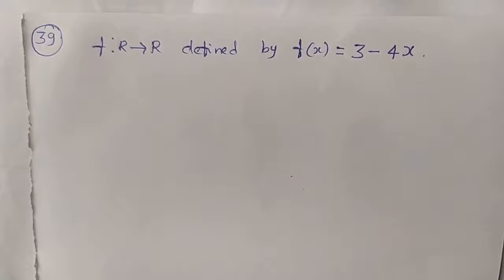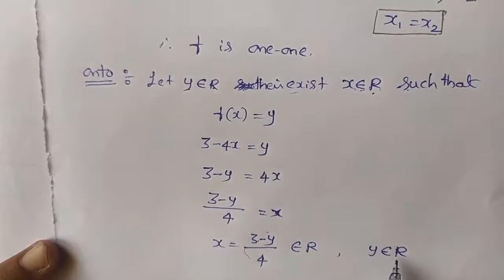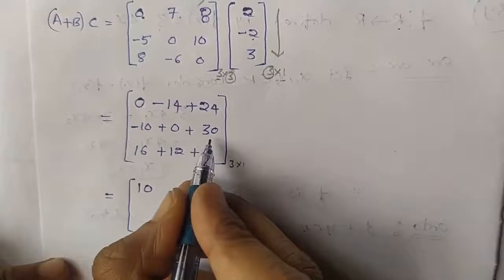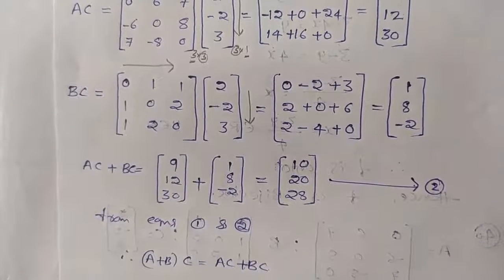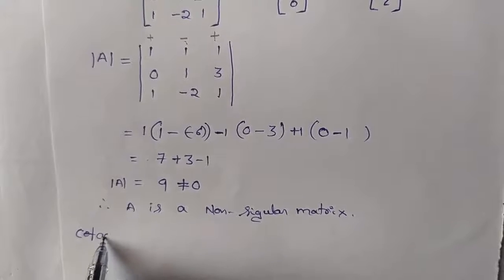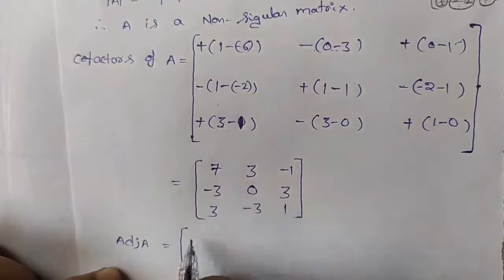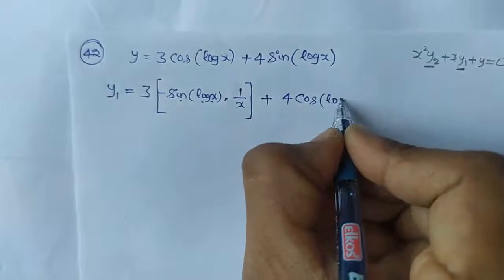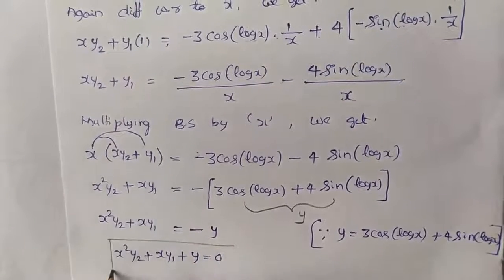part-5 (Discussion of district model IIPUC Mathematics question paper 2020-21 by SHAFI)